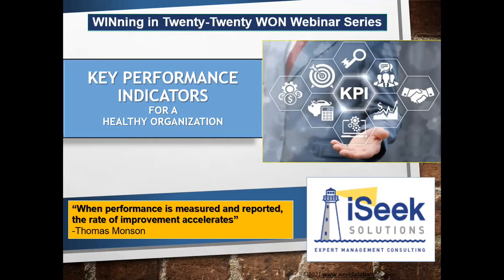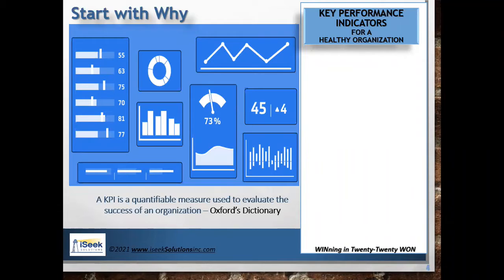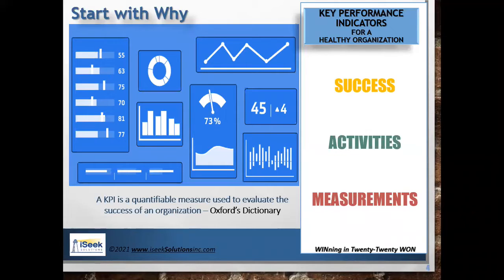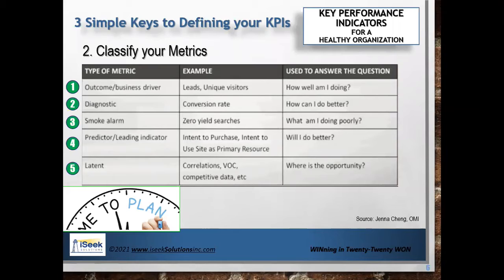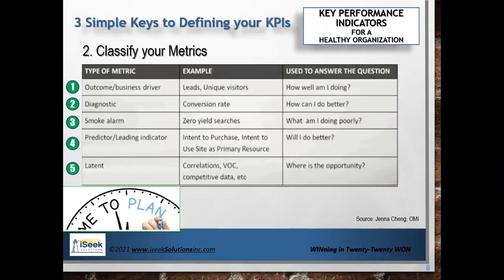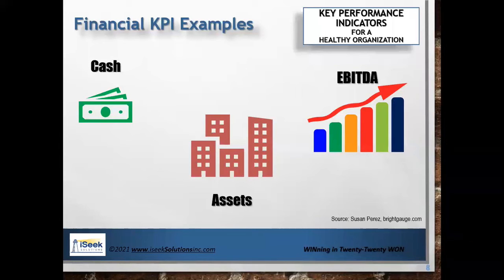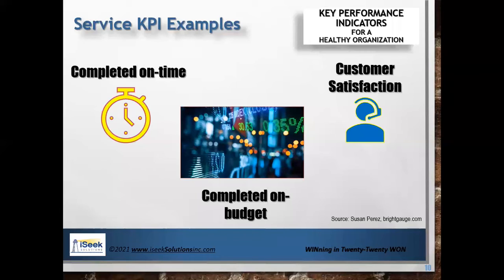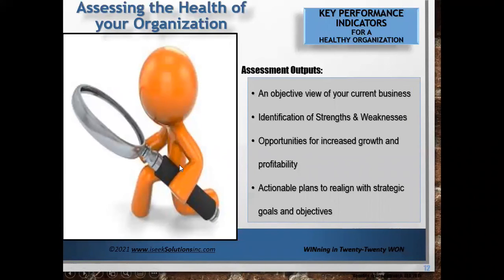Key Performance Indicators For A Healthy Organization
Hello there! WELCOME to the next episode in our WINning in Twenty-Twenty WON Webinar Series!

“When performance is measured and reported, the rate of improvement accelerates”
-Thomas Monson

Presented by: iSeek Solutions
Speaker: Michael Dale,  PhD, MBA, PMP, CSM, MCSE
Principal Consultant with over 20 years' experience teaching, training and practicing in the field of business, project management and information technology.

 *** The concepts conveyed in this webinar series will equip your business with the tools and know-how to align, optimize, empower, and succeed in 2021 and beyond. Join our “LIVE” events to collaborate with the speaker and participants, and get your questions answered on the spot.

*** Don't forget to Like, Click the bell so you won't miss valuable information, and Subscribe to our YouTube channel to catch event recordings and “on demand” videos that impart valuable nuggets of wisdom.